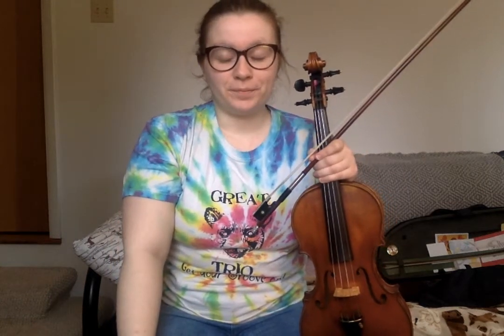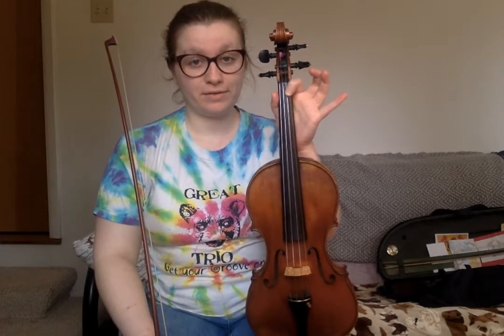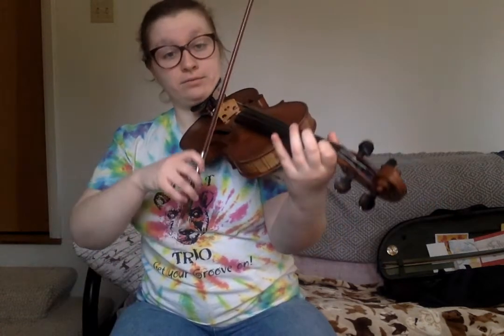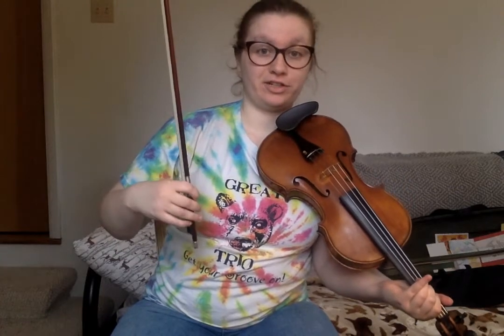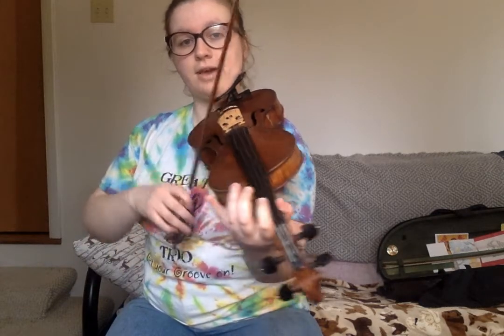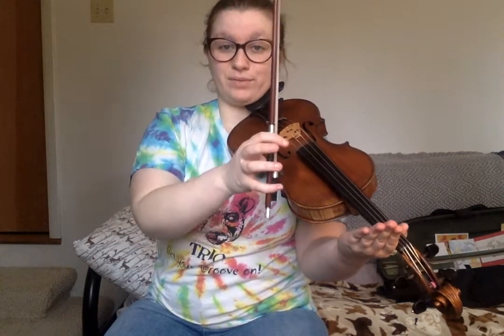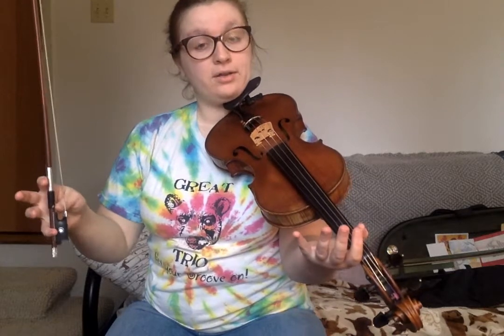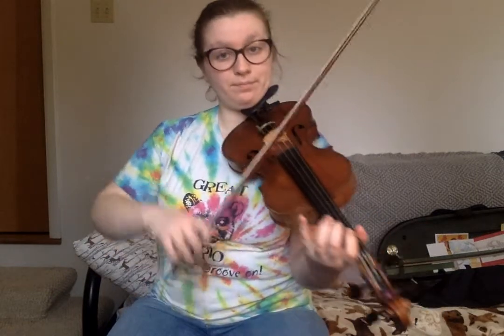Daphne Teaches Batchelder's Reel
Origin and Style: New England-ish, and often paired with Quebecois tunes
Type: Reel
Level: Medium-Hard
Note: Although this video is very violin-oriented, Daphne is happy to take any questions regarding other instruments.